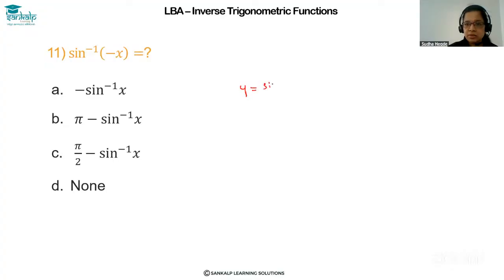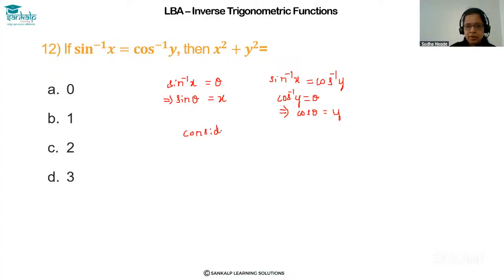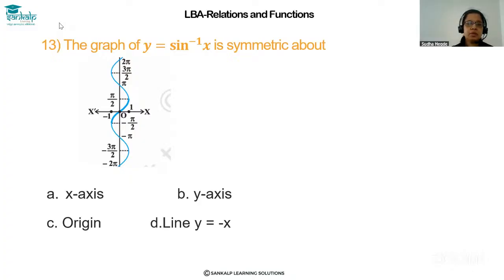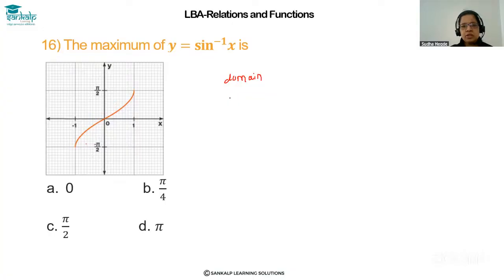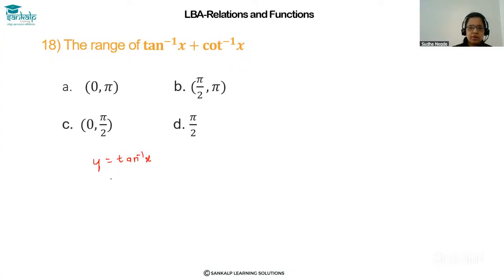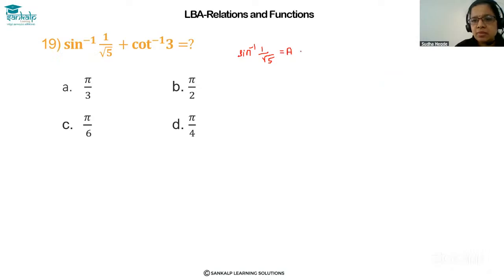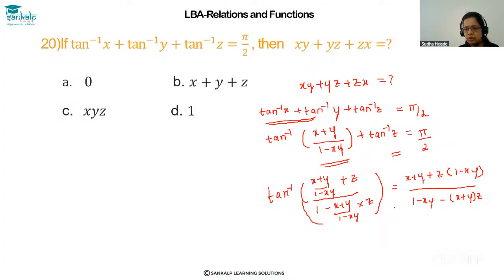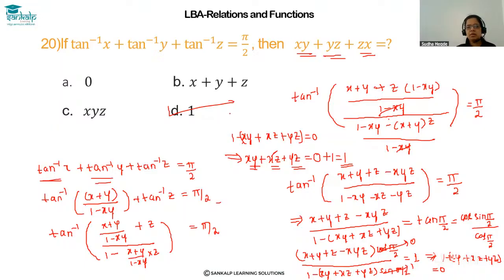Sankalp-Math-Inverse Trigonometric Functions-PU2-KCET-P2